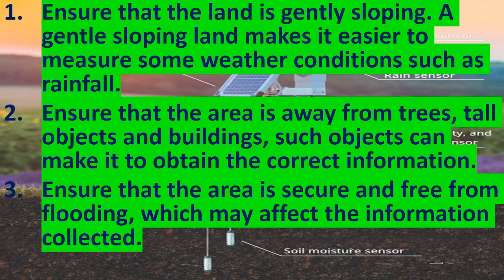FACTORS TO CONSIDER WHEN SITING A WEATHER STATION FOR GRADE 7 SOCIAL STUDIES.